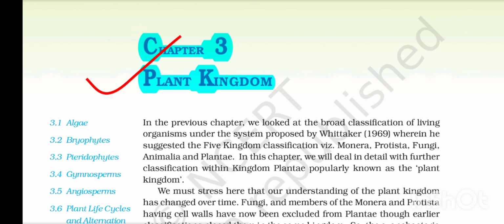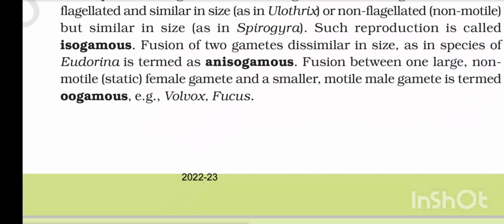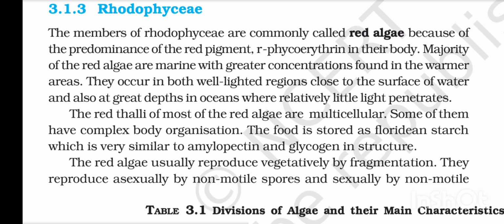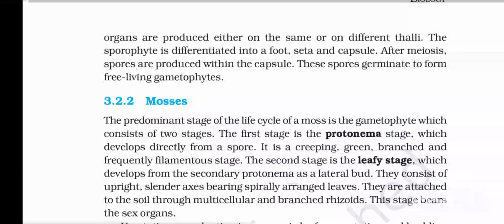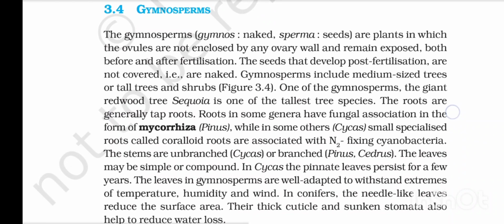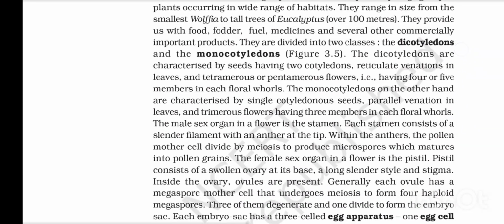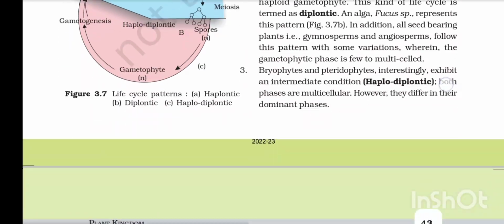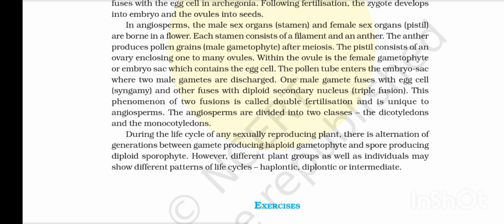ch,3 class 11th ncert plant Kingdom /audio book (voice only ) full chapter + summary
audio book of plant Kingdom studywithme audiobooksofncert neetpreparation neet2023 audiobooks rccnanded NEET smartstudychannel neetwithoutcoaching neetmotivation neetbiology audiobookbiologyplantkindom#chapter3